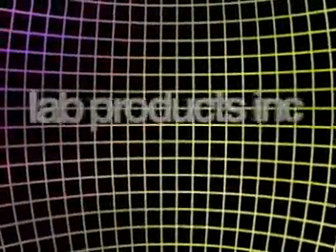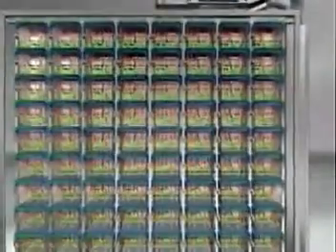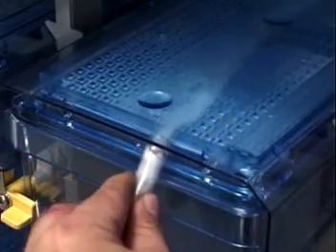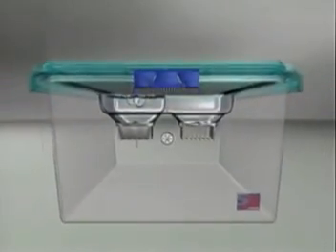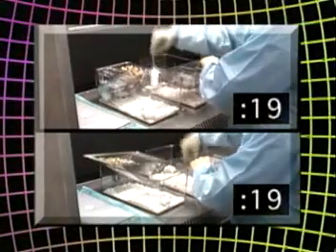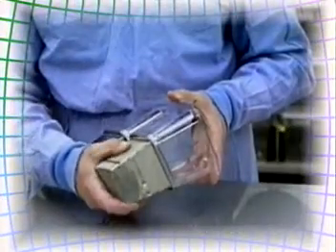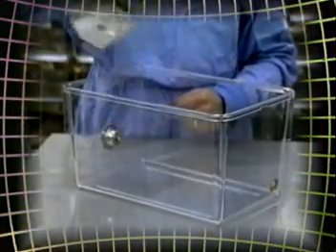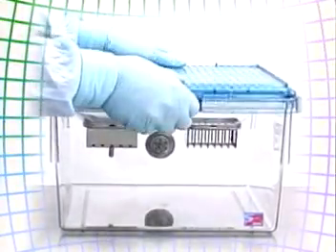Cages Overview - Lab Products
With more innovations and patents, our in-house plastics and molding division makes a wider variety of cages than anyone else in the world. Whether you bought your caging from us 30 months or 30 years ago, we are still the best source to maintain and replace your rolling inventory of cages, racks and accessories.